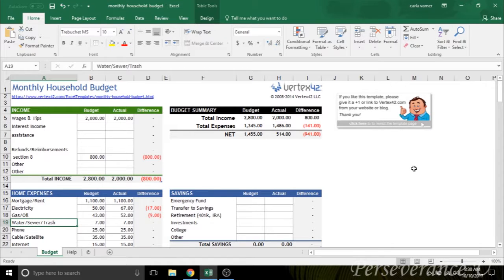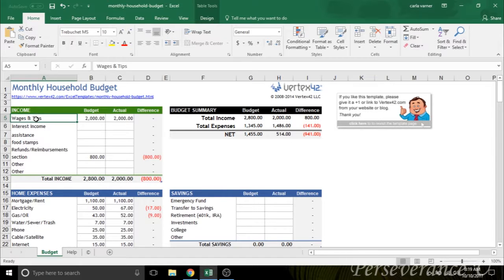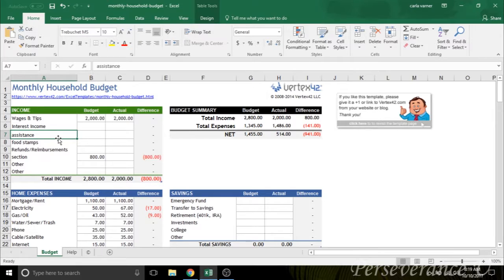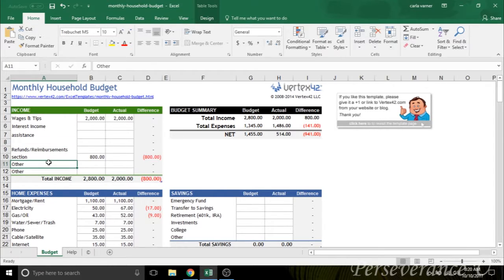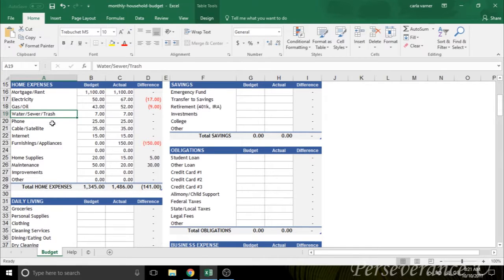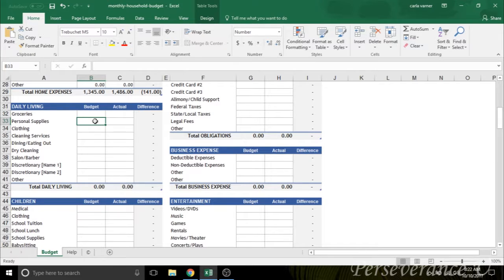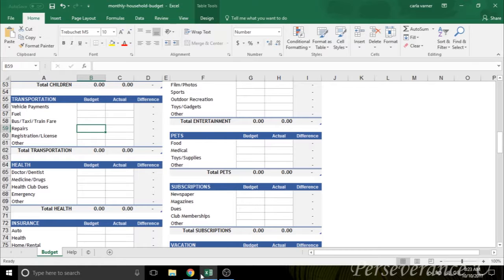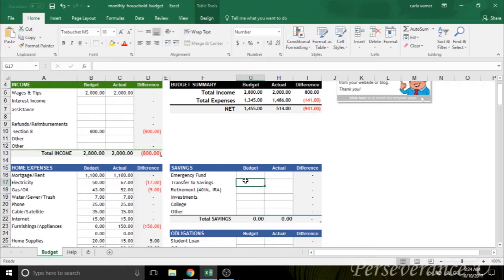How to Budget for Beginners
In this video, I show you a budgeting template so you can get an idea of what to include when you are writing yours. I walk you through filling out your budget. Budgeting will allow us to see how much money we have left over every month to use to make more money. We also get to see where we can try to spend less in certain areas.